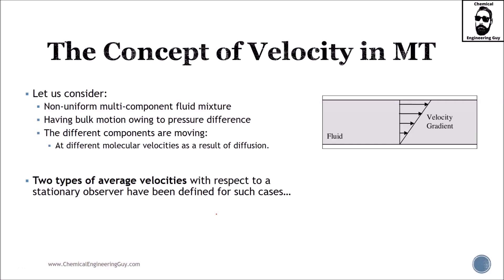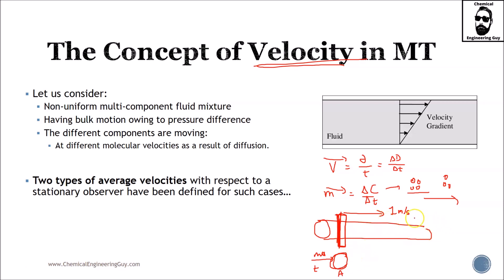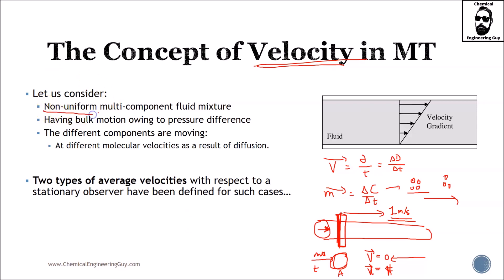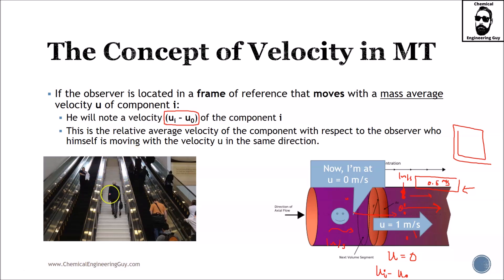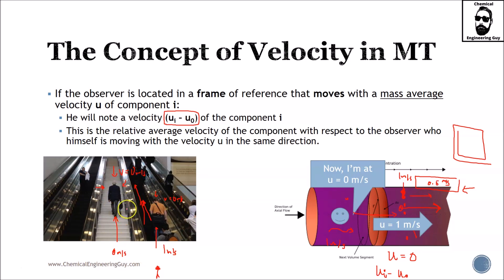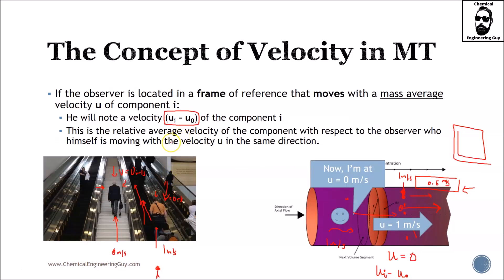The Concept of Velocity and Mass Velocity in Mass Transfer (Lec117)